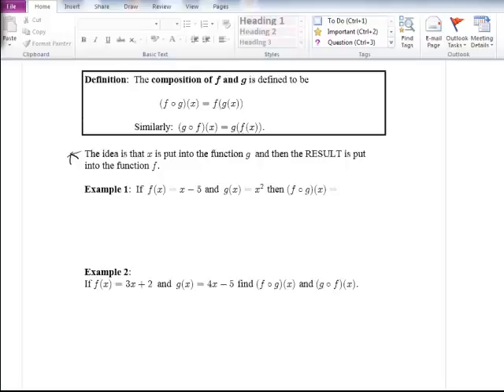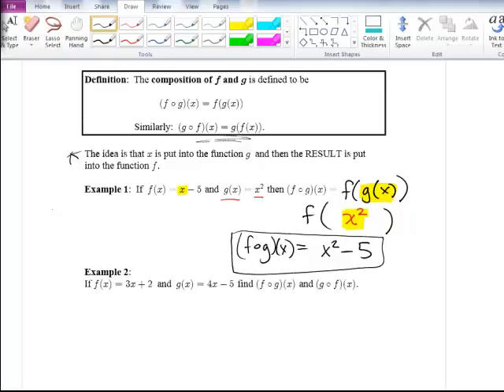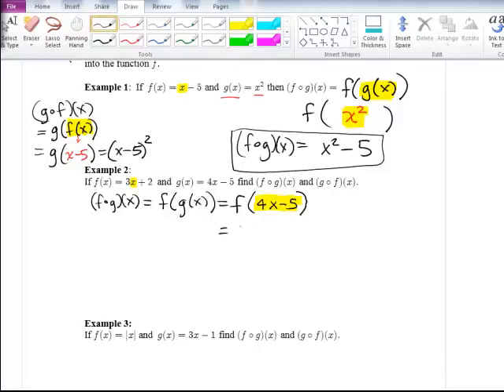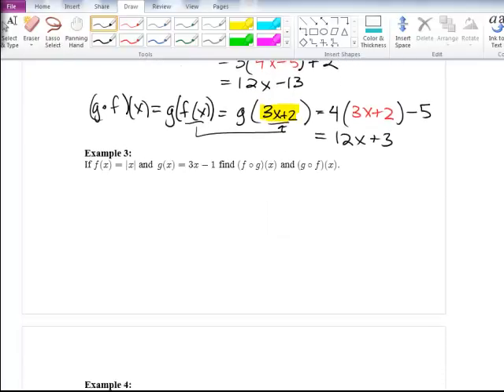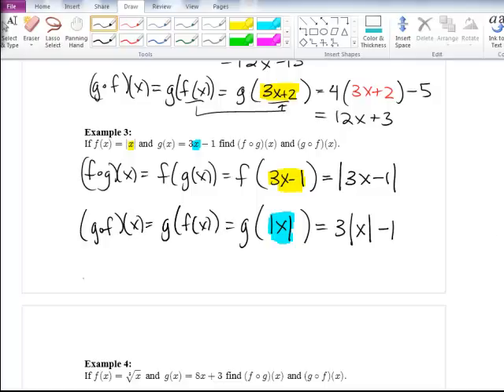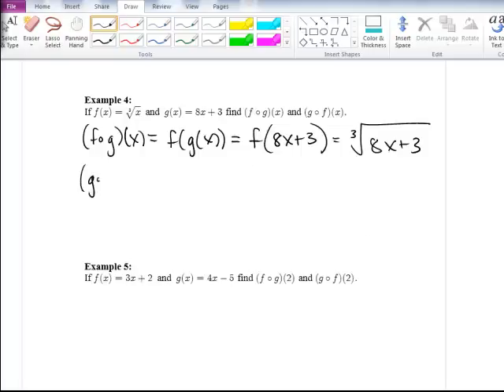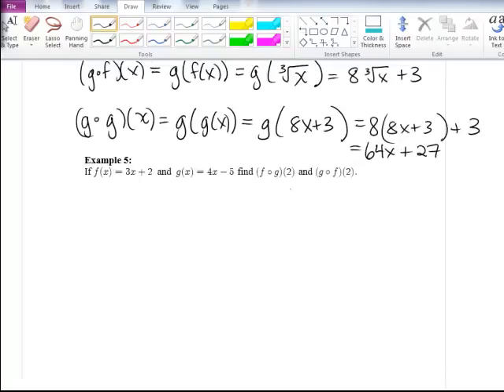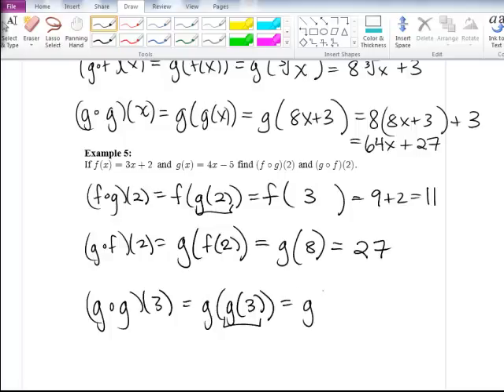12.1 Composition of Functions